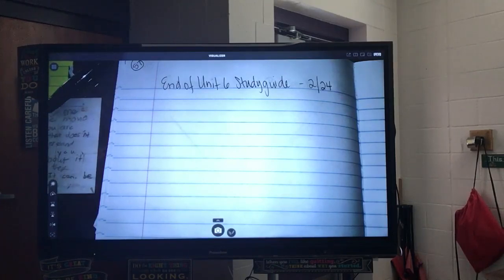Math - 3rd Period - 2/24